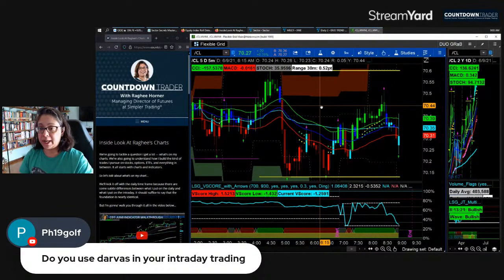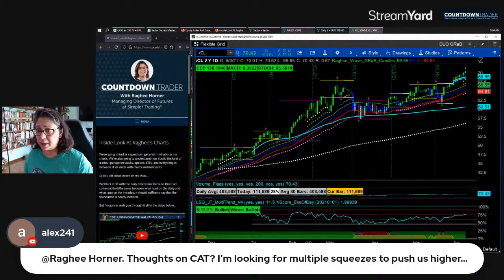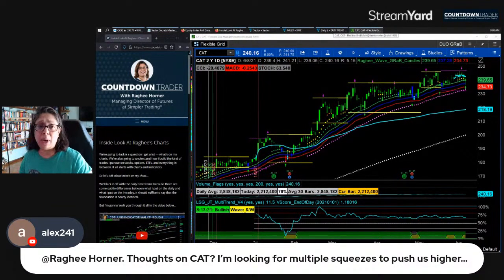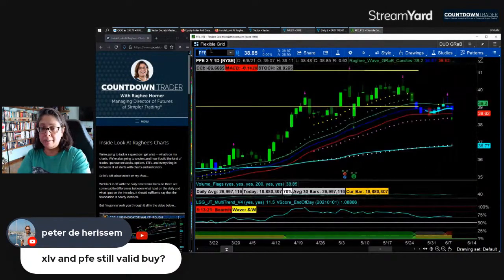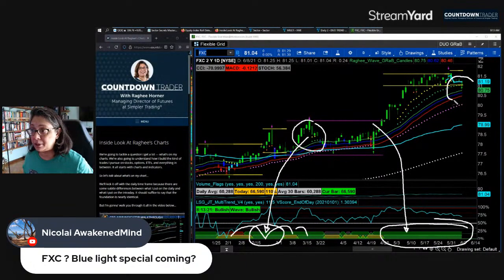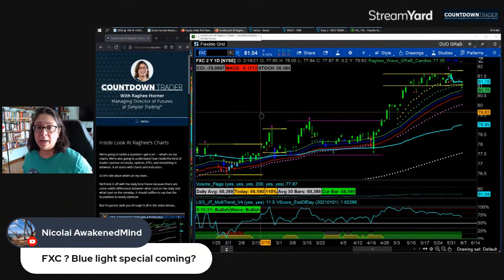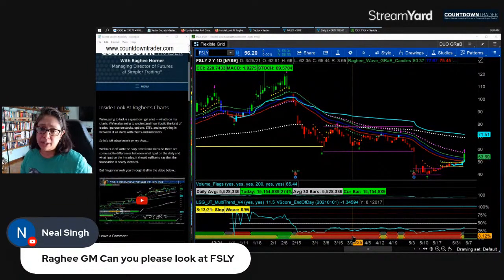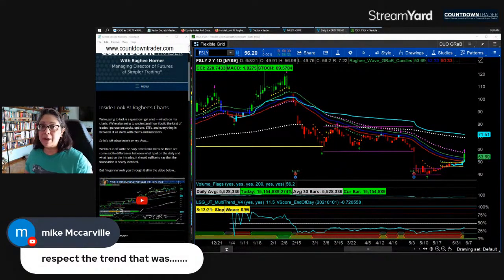Charts and Coffee with Raghee for Wednesday, June 9, 2021